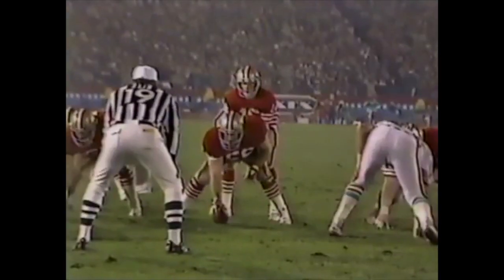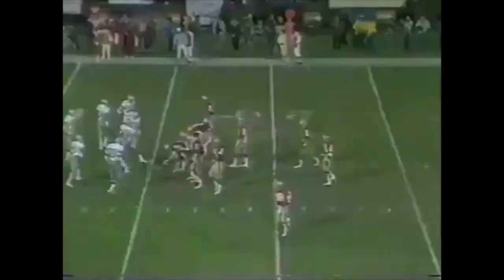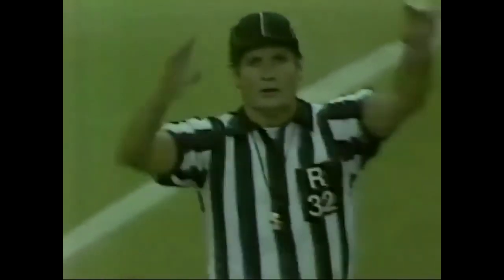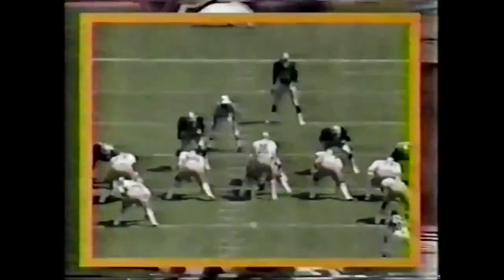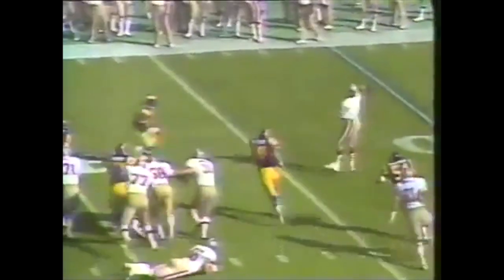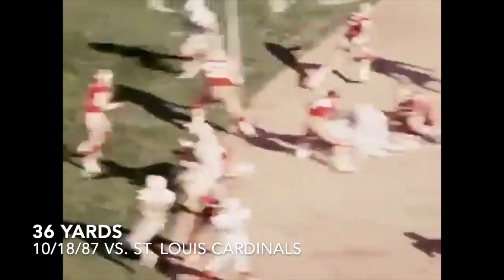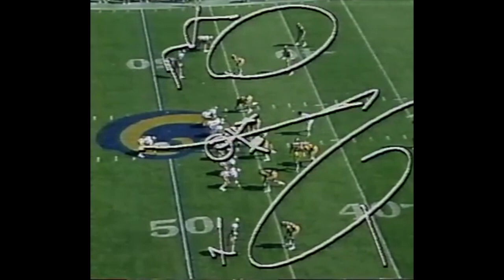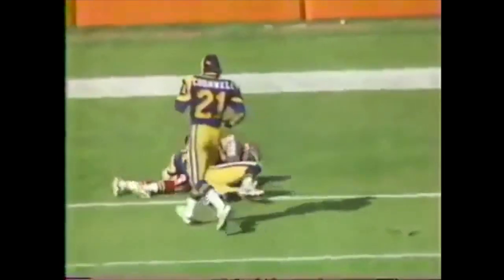Top Roger Craig Touchdowns | Roger Craig Highlights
The 16 longest touchdowns that former 49ers, Raiders, and Vikings scored in his NFL career, sorted by distance

Get early access to videos, your name featured in the credits, and the ability to request future video topics by joining today for as low as $3!

Roger Craig is an American former football running back in the National Football League (NFL). He played for the San Francisco 49ers, Los Angeles Raiders and Minnesota Vikings. Craig went to four Pro Bowls and won three Super Bowls with the 49ers. Craig was the first NFL player to have 1,000 yards rushing and receiving in the same season. Marshall Faulk and Christian McCaffrey are the only other players to have accomplished that feat. He currently works as the VP of Business Development at TIBCO Software.

Craig was the 49th overall selection in the 1983 NFL Draft, taken by the San Francisco 49ers in the second round from Nebraska, where he once held the record for longest run from scrimmage (94 yards, set during a 1981 game against Florida State University).

In his rookie year in 1983 playing under Bill Walsh and alongside Quarterback Joe Montana, Craig scored a combined 12 touchdowns rushing and receiving, as the 49ers reached the NFC Championship game. Montana, Craig and Walsh would remain together until the 1988 season. Craig first became well known in his rookie year for his distinctive high-knee running technique.

In Super Bowl XIX in January 1985, Craig rushed for 58 yards, caught seven passes for 77 yards, and became the first player ever to score three touchdowns in a Super Bowl during the 49ers' 38–16 victory over the Miami Dolphins. With fullback Tom Rathman, also from Nebraska, the two formed the 49ers' "Cornfield Backfield."

In 1988, Craig was named NFL Offensive Player of the Year by the Associated Press. He ran for a career-high 1,502 yards and caught an additional 76 passes for 534 yards. A memorable game occurred in week 7 against the Los Angeles Rams. He scored three rushing touchdowns and ran a career-high 191 yards. He went on to assist the 49ers to Super Bowl XXIII by amassing 262 combined rushing and receiving yards and two touchdowns in their two playoff games. In the 49ers' 20-16 win over Cincinnati in that Super Bowl, he rushed for 71 yards and caught eight passes for 101 yards.

In the 1989 season, the 49ers advanced to the Super Bowl for the second year in a row. In San Francisco's 55-10 win over the Denver Broncos in Super Bowl XXIV, Craig rushed for 69 yards, caught five passes for 34 yards, and scored a touchdown.

The 49ers were 14–2 in the following regular season on their quest to become the first team to win three consecutive Super Bowls. In the NFC Championship Game (his last as a 49er), a hit by Giants Nose Tackle Erik Howard caused Craig to fumble the football that was recovered by Giants linebacker Lawrence Taylor late in the fourth quarter while the 49ers were trying to hold on to a 13–12 lead over the New York Giants. Subsequent to the fumble recovery the Giants scored on a last-second field goal to win 15–13, and went on to win Super Bowl XXV.

In eight seasons with the San Francisco 49ers, Craig played in 121 games and missed only seven games, five of them in his final season. Playing alongside Dwight Clark, Jerry Rice, Tom Rathman, Russ Francis and others in the 49ers diverse offense, Craig accounted for 11,506 yards from scrimmage, rushing for 7064 yards (4.2) and 50 touchdowns, and catching 508 passes for 4442 yards (8.7) and 16 touchdowns. In 16 playoff games with the 49ers, Craig had 817 yards rushing (4.0) with seven touchdowns and 63 receptions for 606 yards (9.7) and two touchdowns, as the 49ers won three Super Bowls.

Craig left San Francisco and signed with the Los Angeles Raiders in 1991. Sharing time with Marcus Allen and Nick Bell, Craig led the Raiders in rushing as he rushed for 590 yards and had 17 receptions for 136 yards. The Raiders finished 9–7 under head coach Art Shell and lost to the Kansas City Chiefs in the playoffs

Craig played his final two seasons with the Minnesota Vikings. Playing behind Terry Allen in 1992, Craig rushed for 416 yards and four touchdowns and caught 22 passes for 161 yards. The Vikings finished 11-5, winning the NFC Central Division and were defeated by the Washington Redskins in the playoffs.

In his final season, Craig split time with Barry Word, Scottie Graham and Robert Smith, as the Vikings finished 9-7, losing to the New York Giants in the playoffs. Craig rushed for 119 yards and 1 touchdown, catching 19 passes for 169 yards and 1 touchdown. Craig announced his retirement after the 1993 season, signing a one day contract with the 49ers so he could retire as a 49er

Roger Craig played for:
1983 49ers
1984 49ers
1985 49ers
1986 49ers
1987 49ers
1988 49ers
1989 49ers
1990 49ers
1991 Raiders
1992 Vikings
1993 Vikings

Roger Craig caught touchdowns from Joe Montana, Sean Salisbury, and Matt Cavanaugh